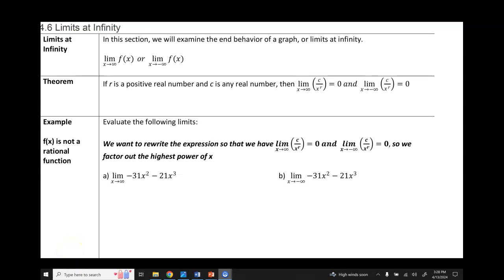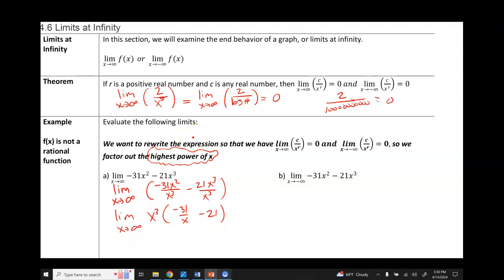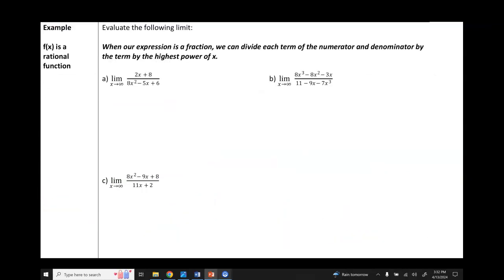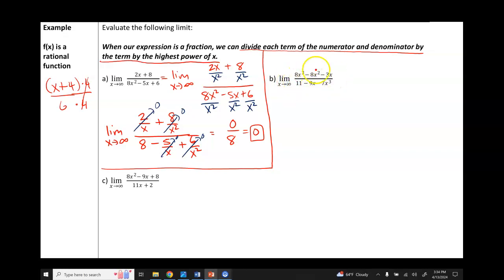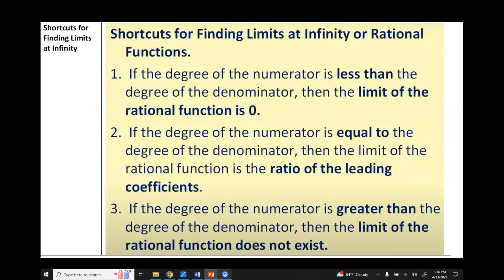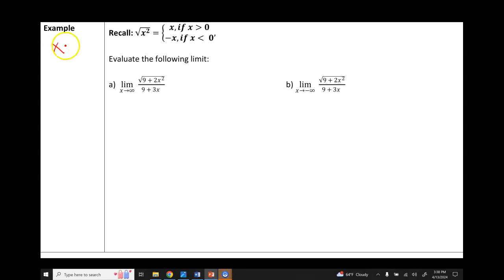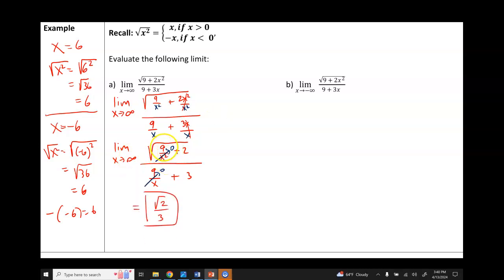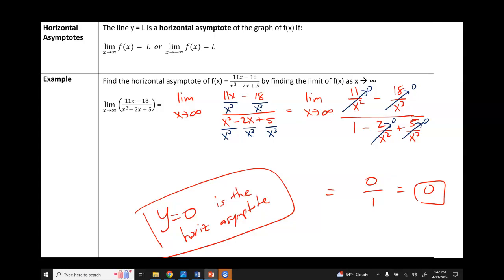Calc 1_Section 4.6